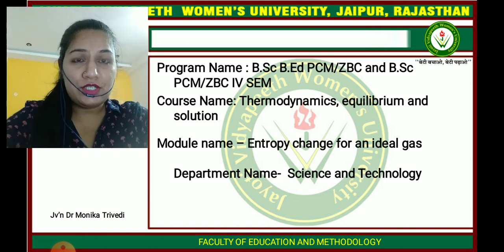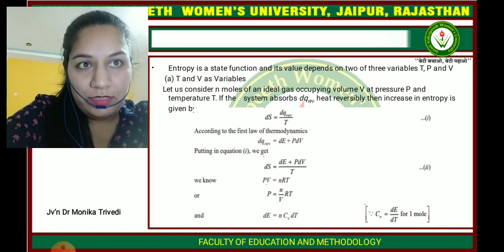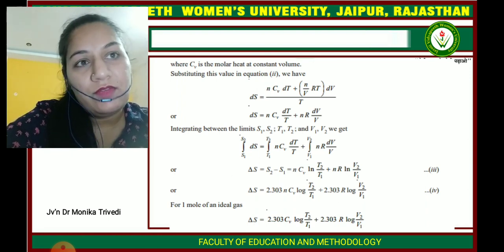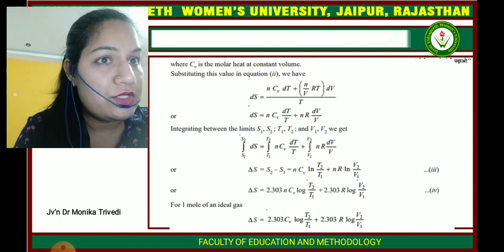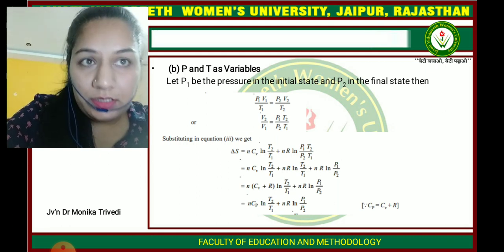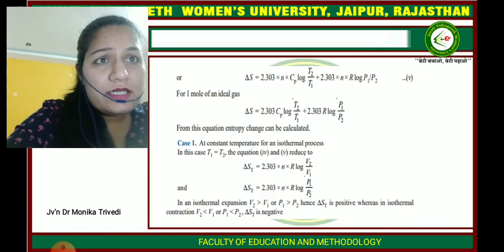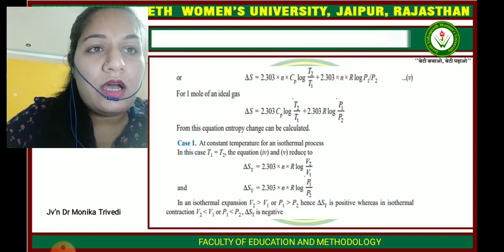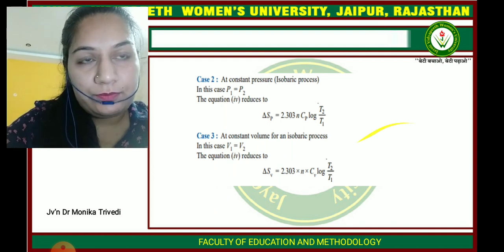Jayoti vidyapeeth- Entropy change for an ideal gas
Jayoti vidyapeeth JVn Dr Monika Trivedi, Thermodynamics equilibrium and solutions, Entropy change for an ideal gas, B.Sc B.Ed and B.Sc PCM & ZBC IV sem